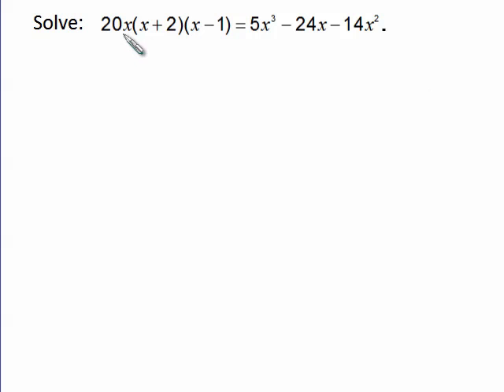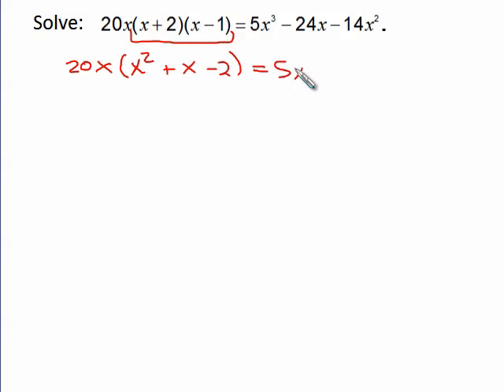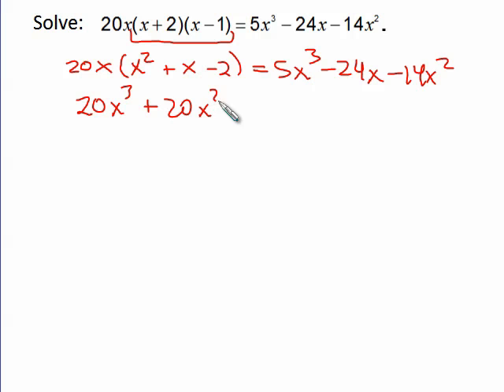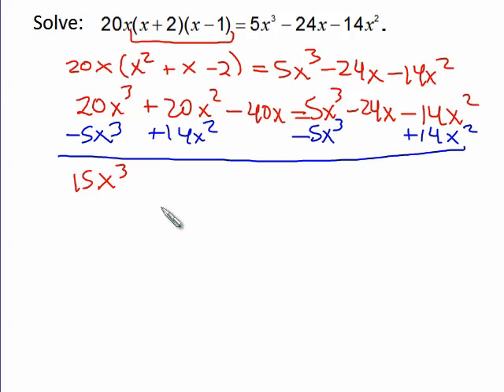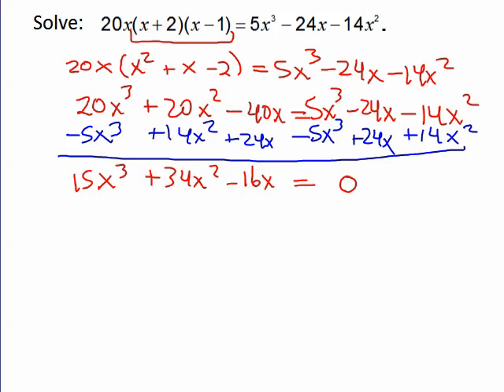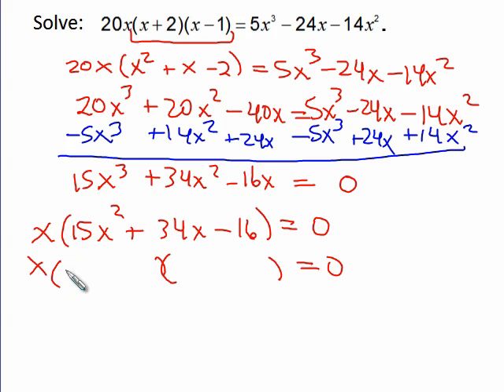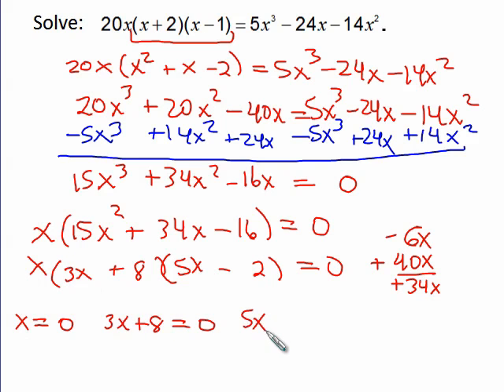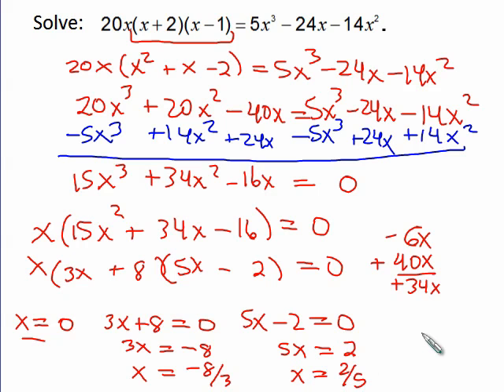Bittinger Inter C&A Ch5 Ex 42